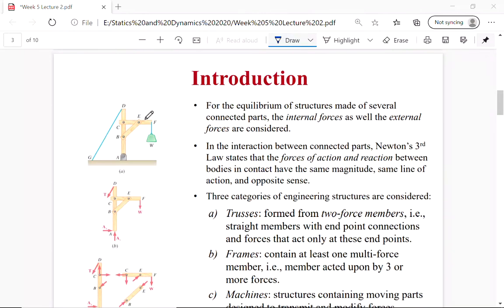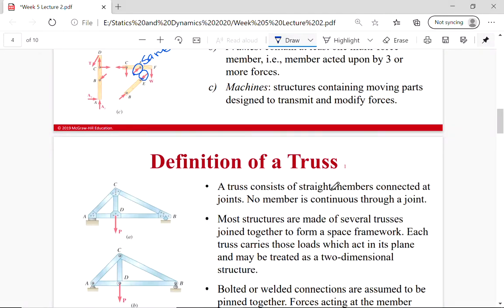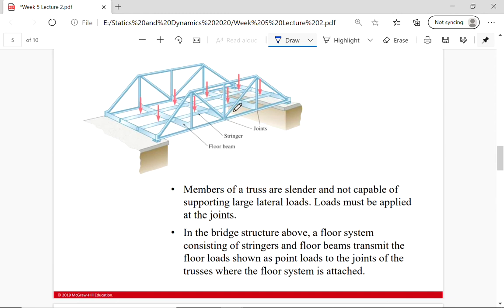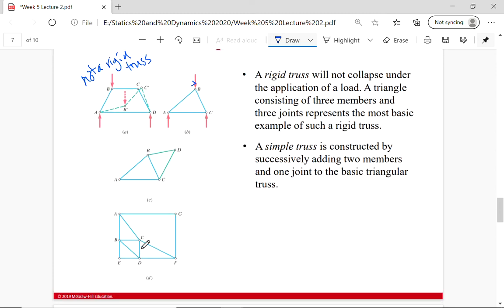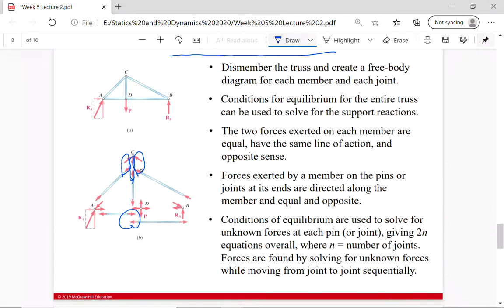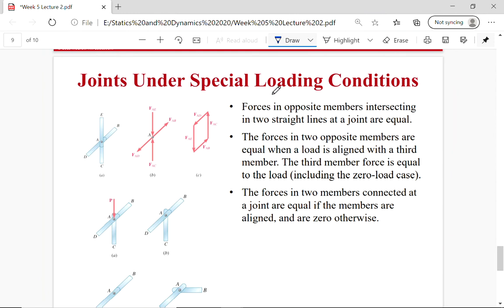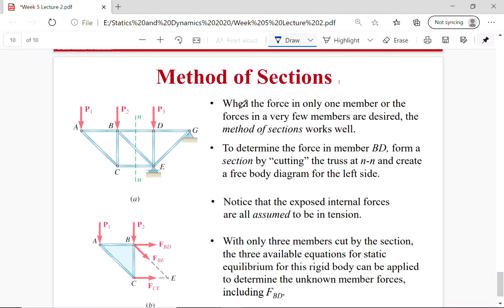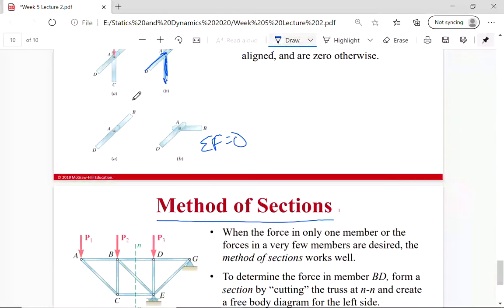Statics and Dynamics Week 5 Lecture 2 SD Analysis of Structures Trusses 9 21 2020